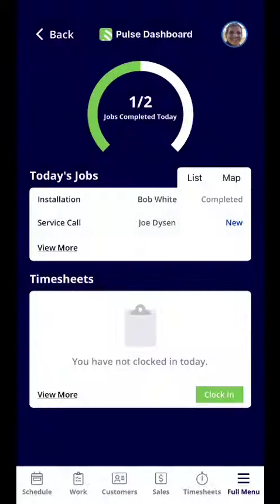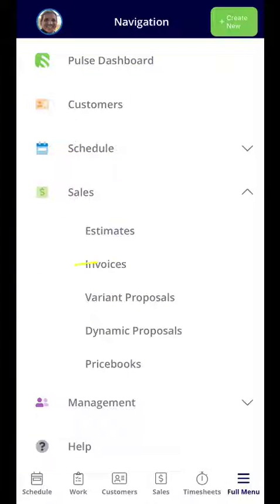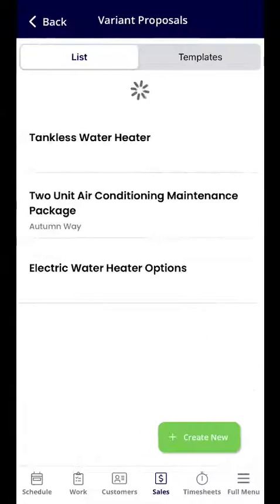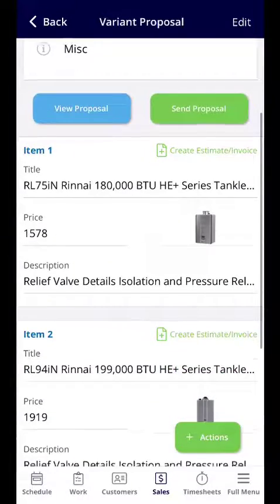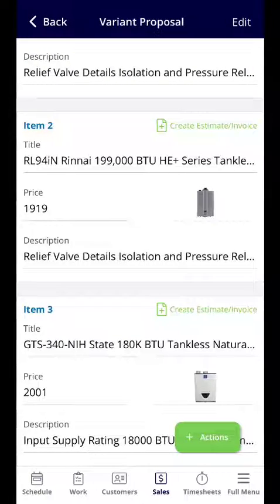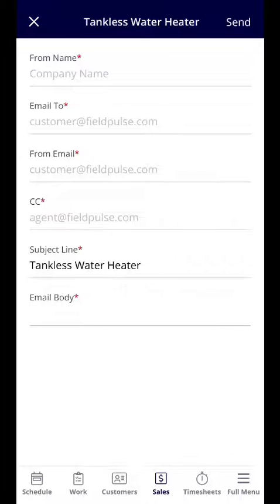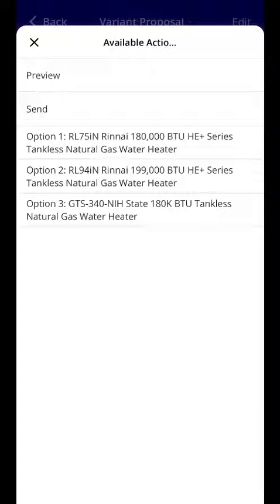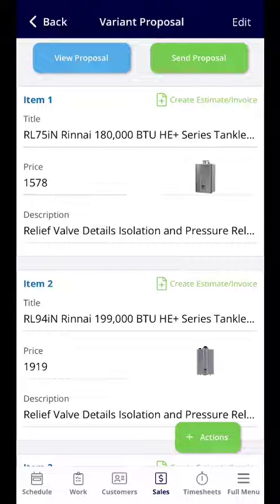FieldPulse 2.0 - Variant Proposals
Using the FieldPulse mobile app, learn how to create new variant proposals straight from your dashboard.